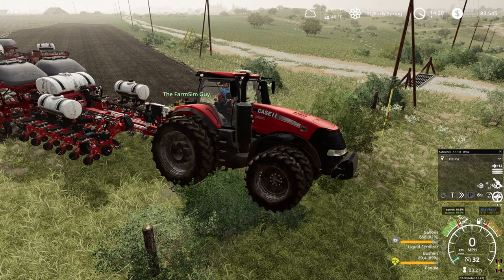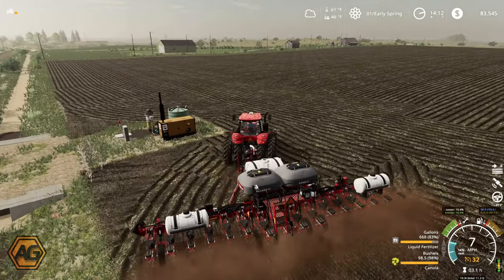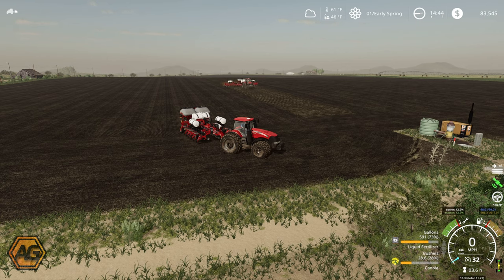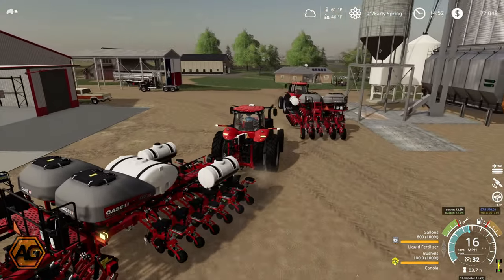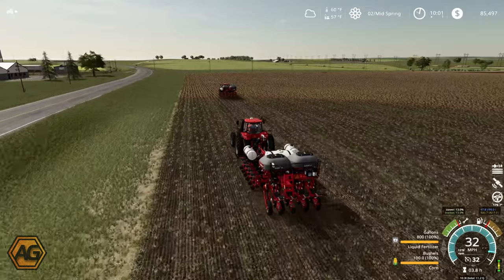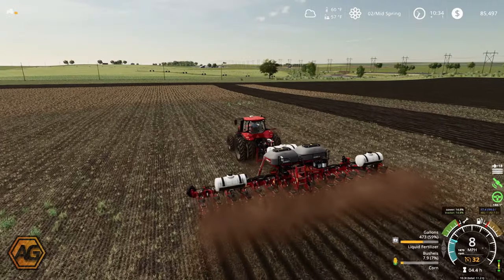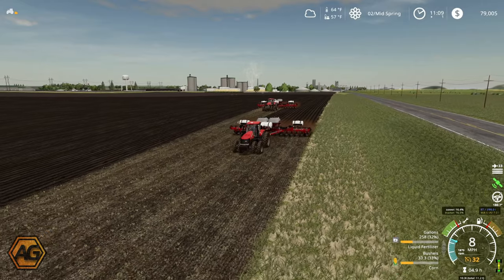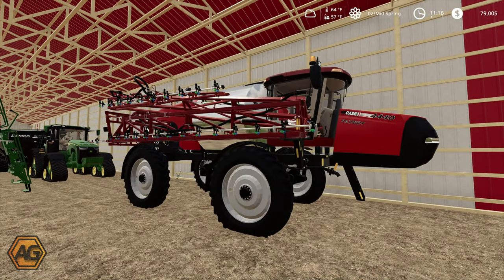Planting Canola and Corn - West Texas Multiplayer - Ep15 - FS19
Welcome to West Texas Multiplayer, a partnership with  @The FarmSim Guy

Another busy day planting, the Canola we started last episode needs to be finished, and then we are moving on to planting corn in the largest field we own.

MUSIC

Intro - Kickin It (Instrumental Version) - Park Lane
Roundabout Circus - Mac Taboel
Headin Downtown - Will Harrison
Tennessee Skyline (Instrumental Version) - The Foragers